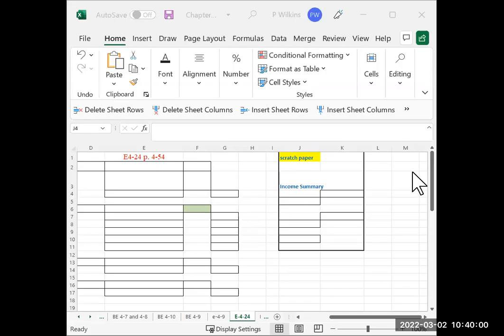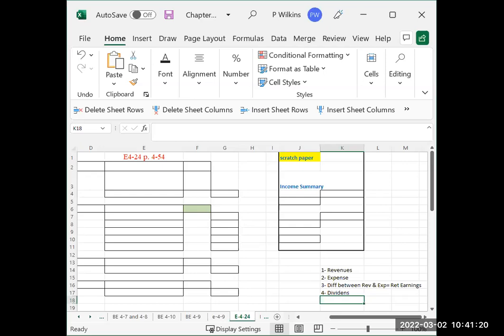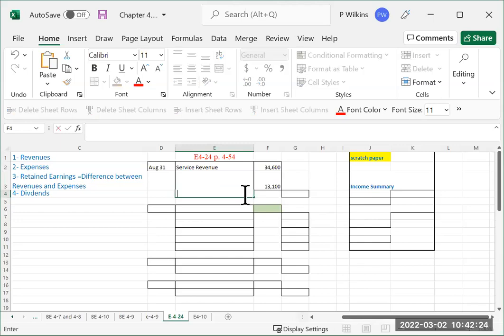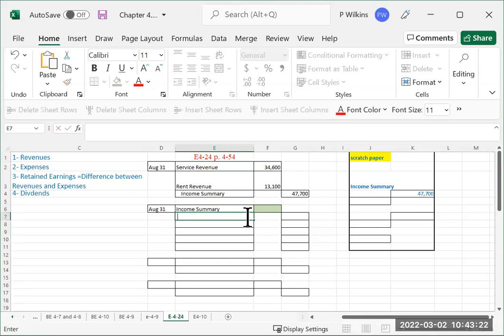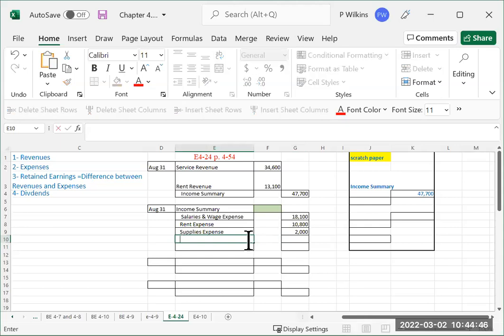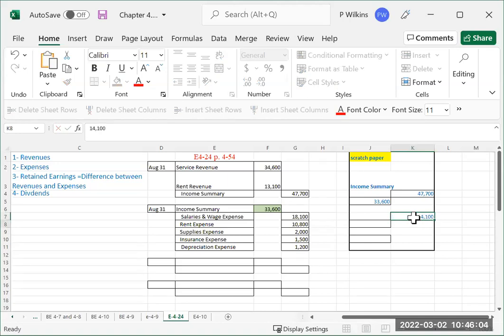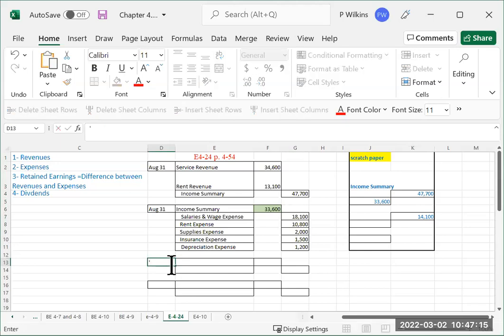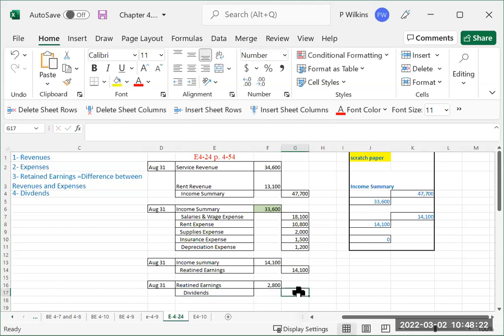Chp 4 part 2 video 6 of 6 E 4 24